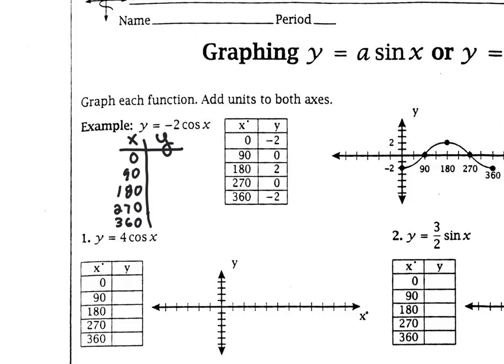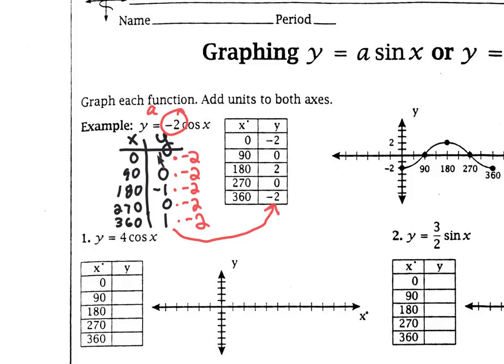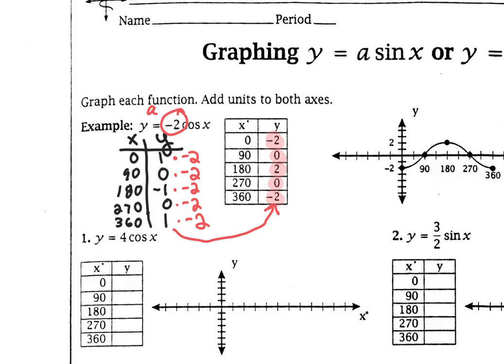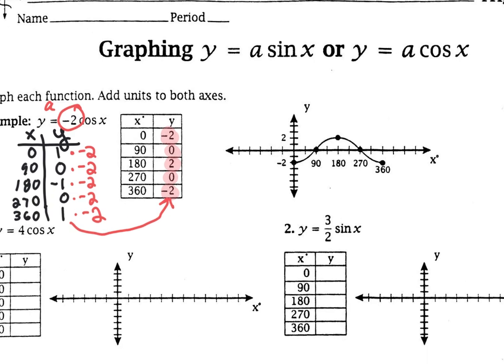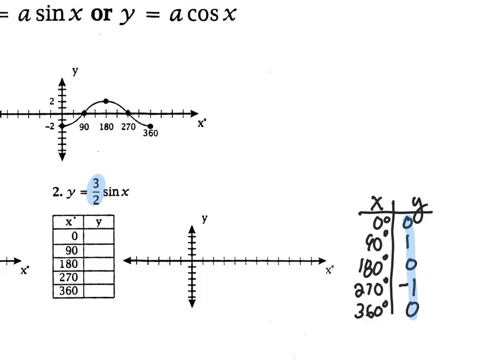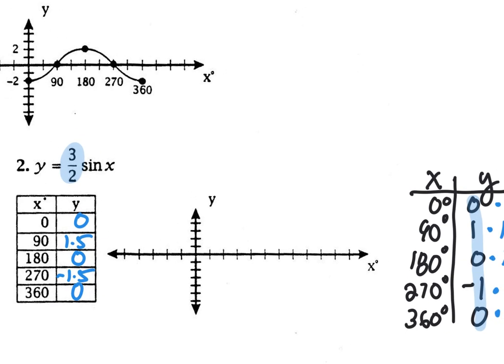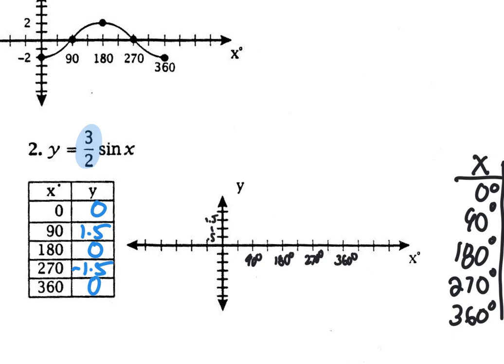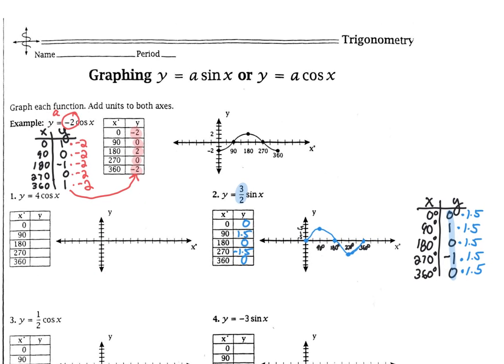y = a sin x and y = a cos x